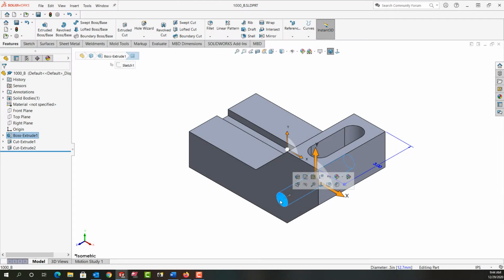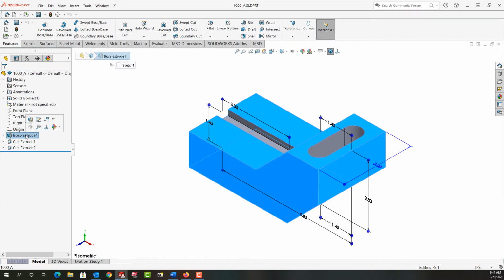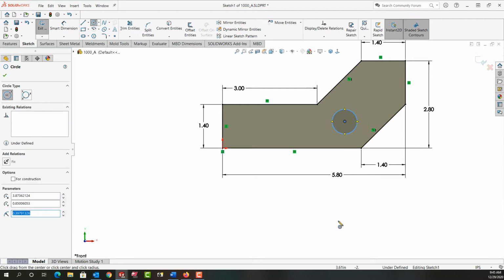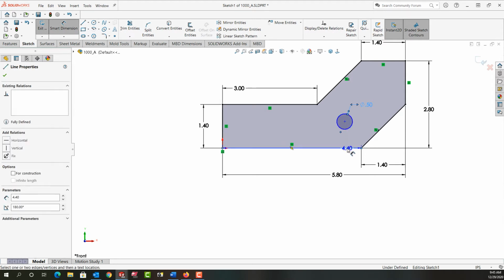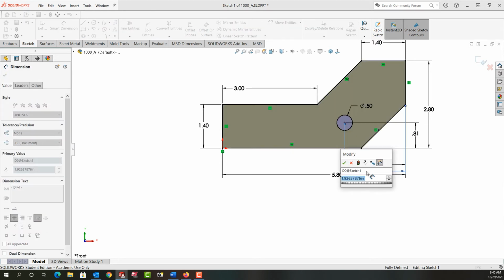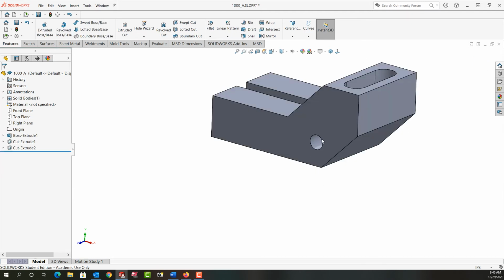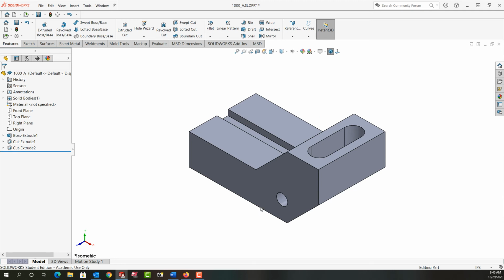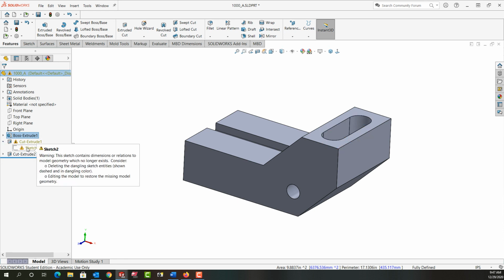Edit a Sketch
In this video I demonstrate how to edit a sketch and a part feature.
00:00 Intro
00:17 Edit sketch
00:42 Look "normal to"
00:57 Use "mouse gesture" to activate "circle"
01:59 Exit sketch
02:23 Edit feature
02:35 Selected contours
02:59 Right click to select "ok" and complete the feature edit